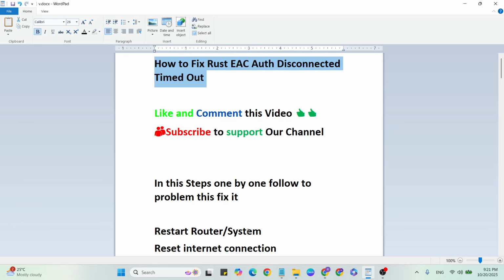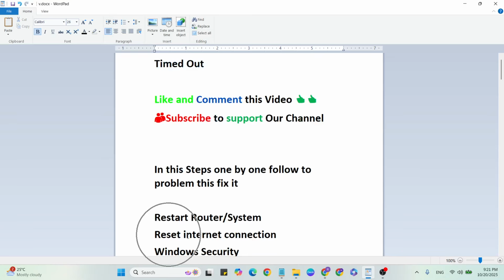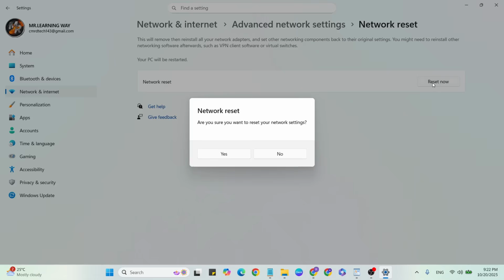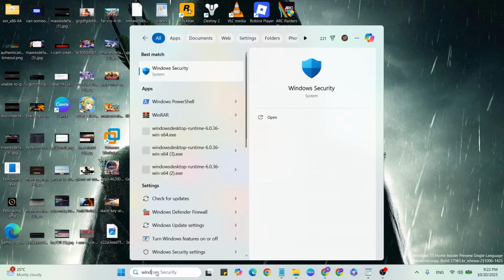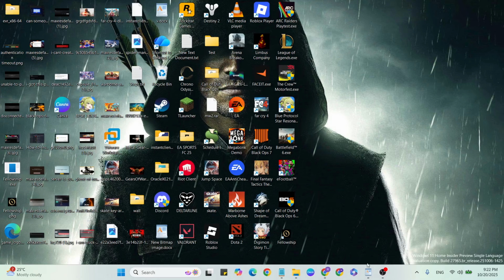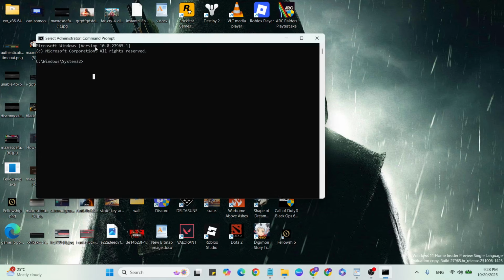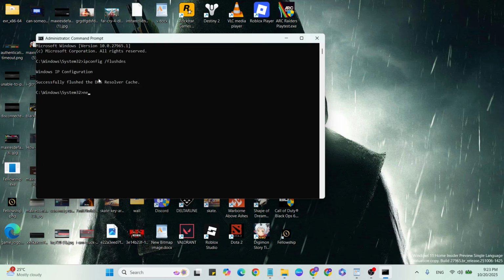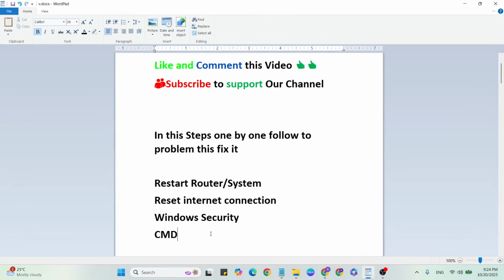How to Fix Rust EAC Auth Disconnected Timed Out (2025 Guide)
In this video what about talk to you How to Fix Rust EAC Auth Disconnected Timed Out.Rust Error I have briefly explain for this video.How to Fix

Restart Router/System
Reset internet connection
Windows Security
CMD
ipconfig /release
ipconfig /flushdns

Windows 11
WIndows 10
Windows Error
Gaming Error